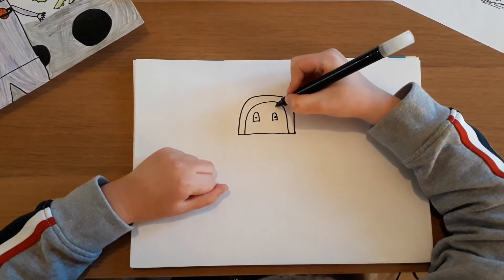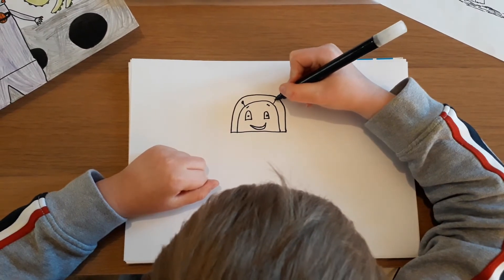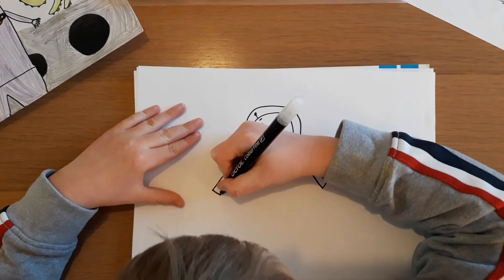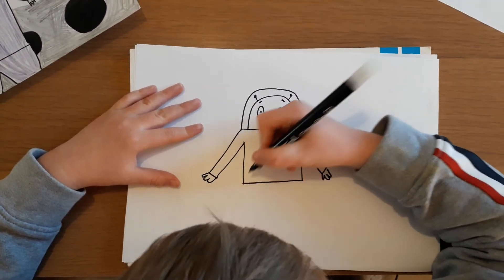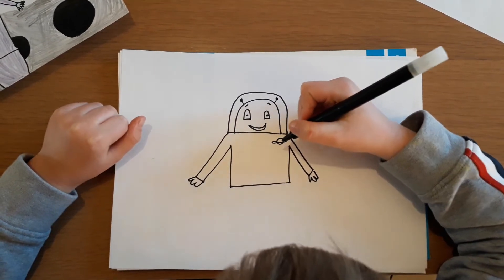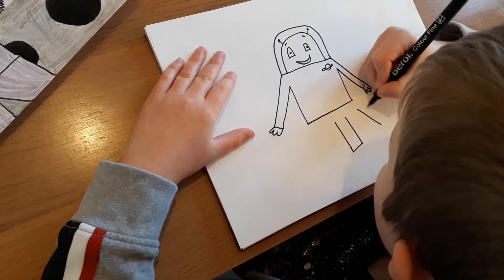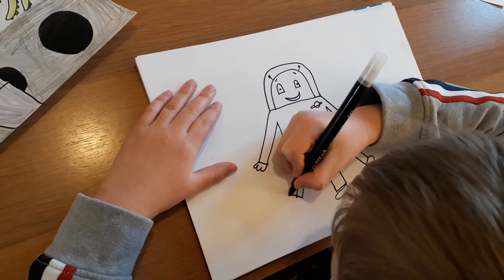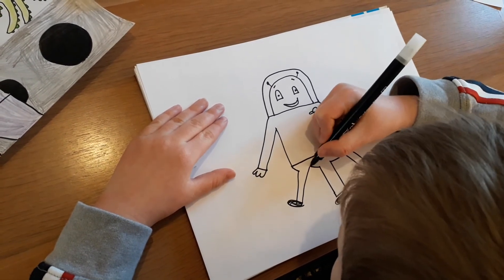How to Draw a Cartoon Alien